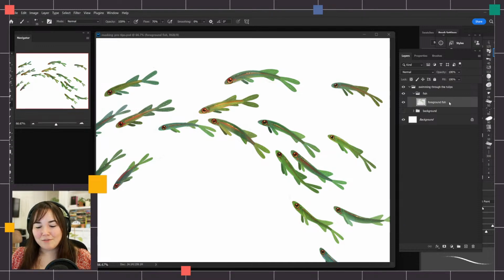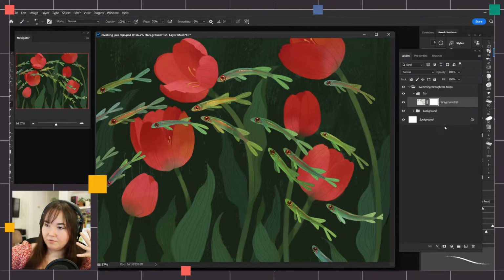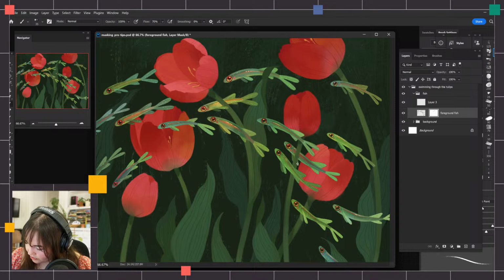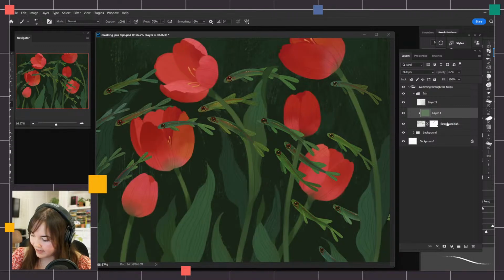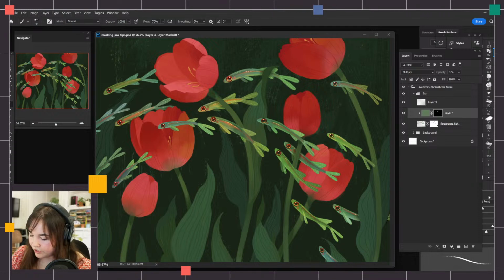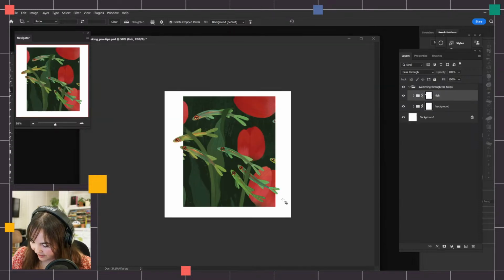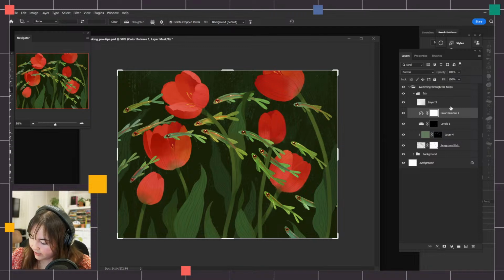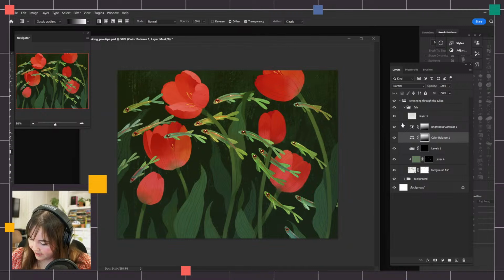Pro-Tips: Masking in Adobe Photoshop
Ever erase a little too far? You can always get it back with the power of masking in Photoshop! Join Illustrator Anna Daviscourt as she demystifies the masking tool by nondestructively cutting out, adding to, and completely transforming artwork.

Anna Daviscourt is a children’s book author and illustrator based in Sacramento, CA

00:00 Start
01:23 Masking overview
2:34 Setting up foreground and background black and white in Photoshop, masking demo
4:20 Overview of masking plan on fish illustration, painting in mask to hide
07:06 Linking and unlinking mask to modify composition
10:17 Adding depth by masking a fill layer to paint in shadows over fish
12:44 Layer mask properties overview
13:52 Masking a group, the background and then copying to the fish group
16:41 Painting back in some of the fish to go beyond the frame
17:31 Using masks with adjustment layers, using color range in mask properties
20:40 Using gradients in masks
22:48 Brightness and contrast adjustment layer mask, copying and replacing layer mask
24:25 Outro